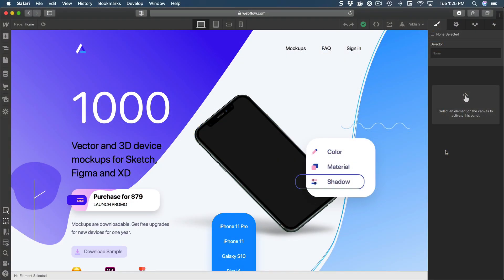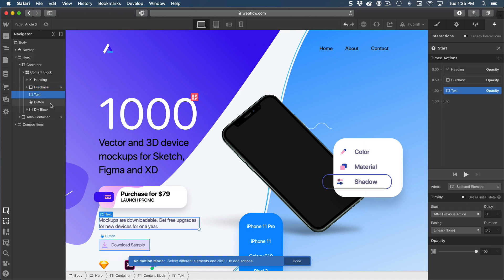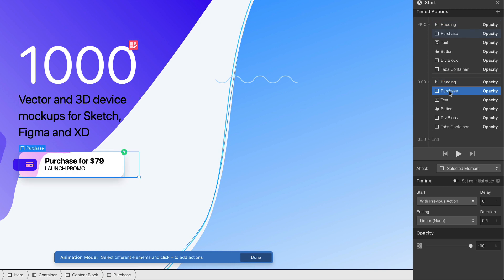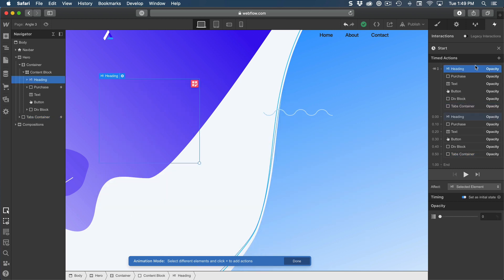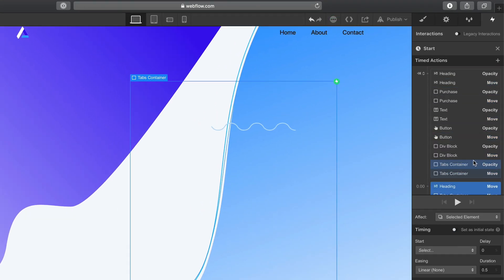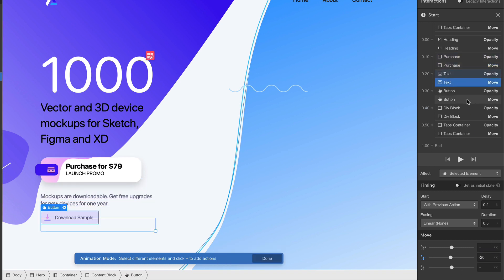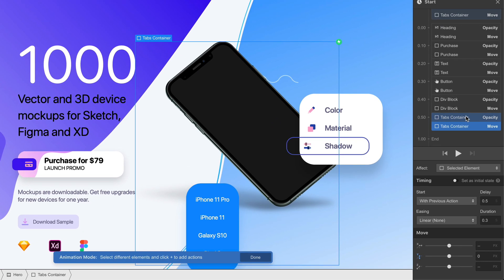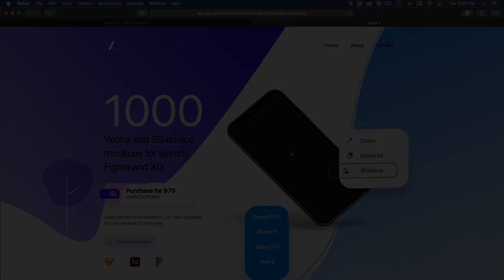Start Animation in Webflow [9 of 14]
Create a beautiful on-load animation using opacity and move. FREE course